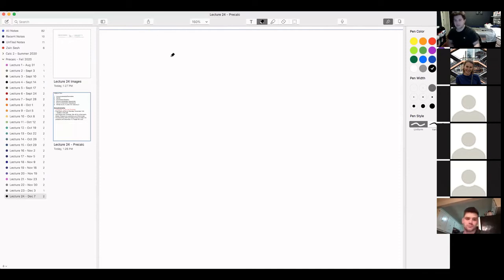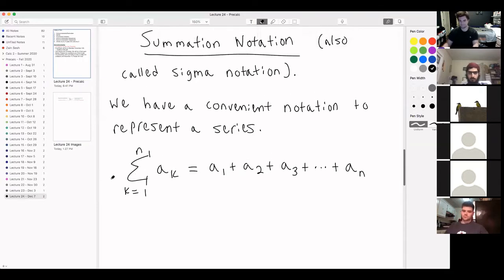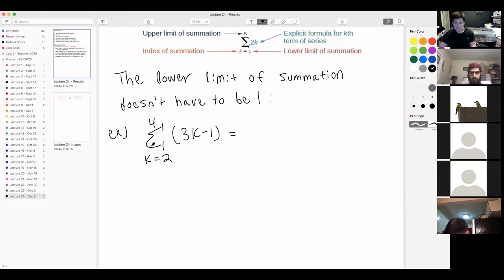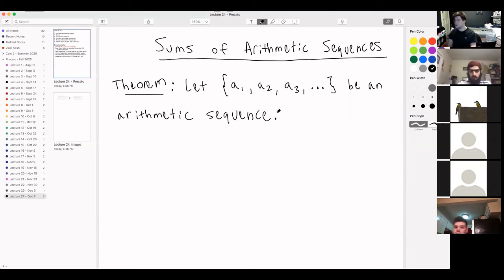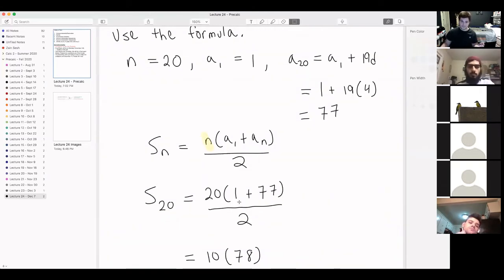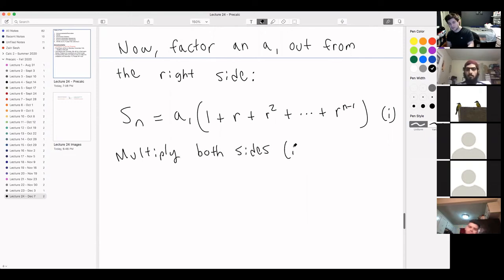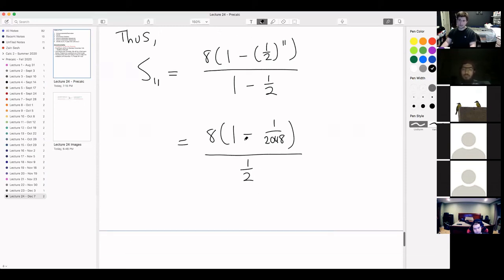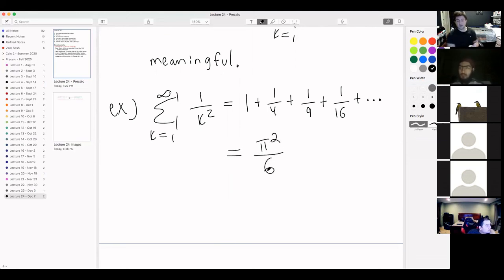Precalculus: Lecture 24